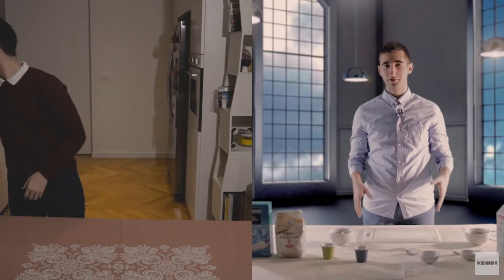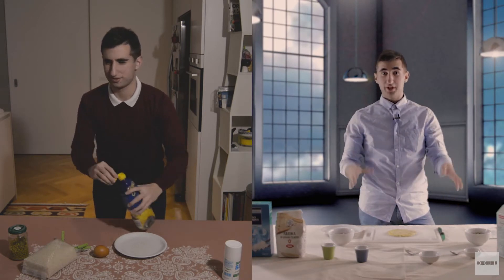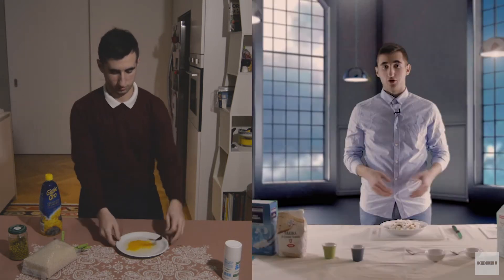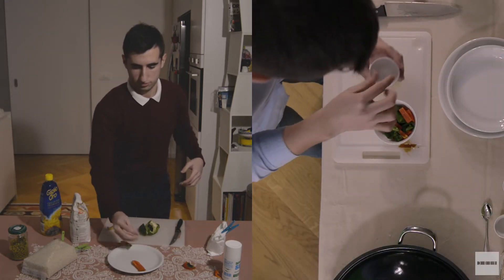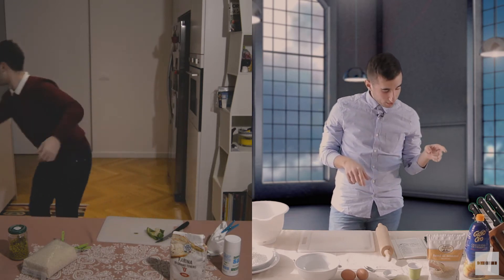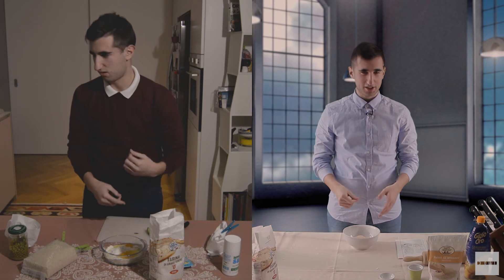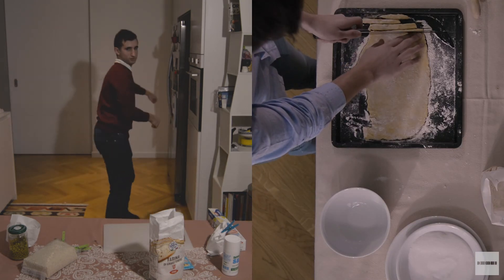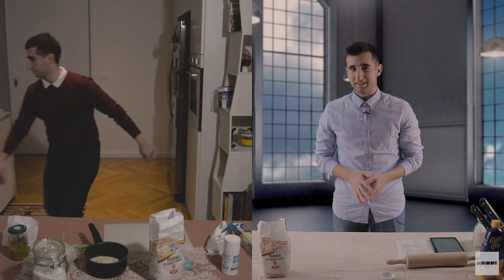In cucina con Gorgon Zolà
Ospite oggi in redazione Pulisse un grandissimo esperto di cucina, lo chef Gorgon Zolà.